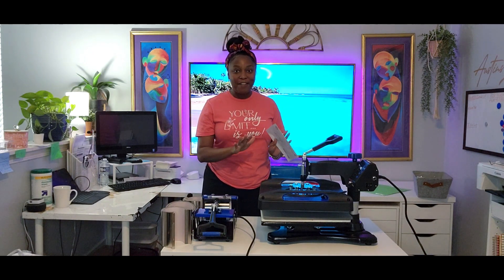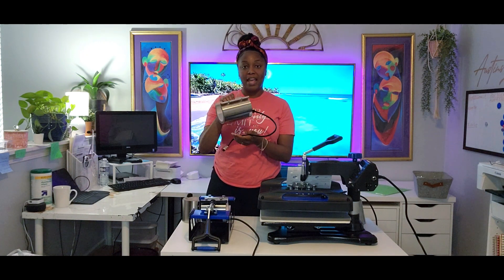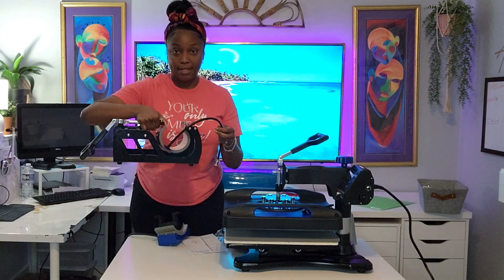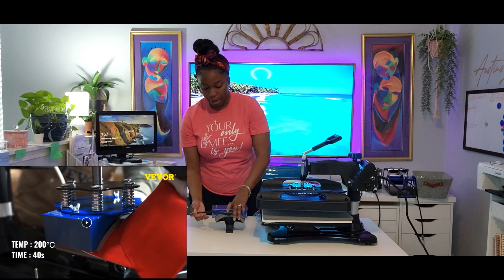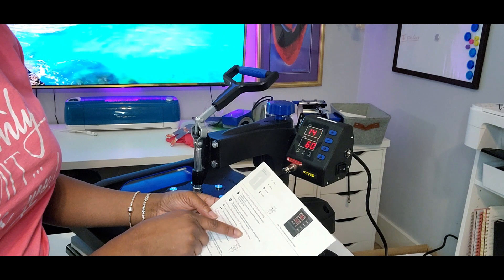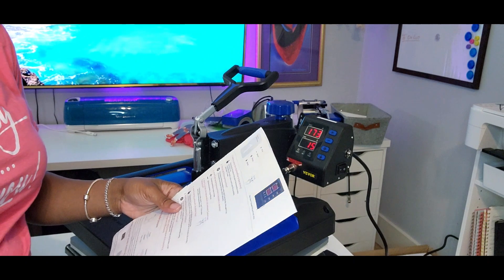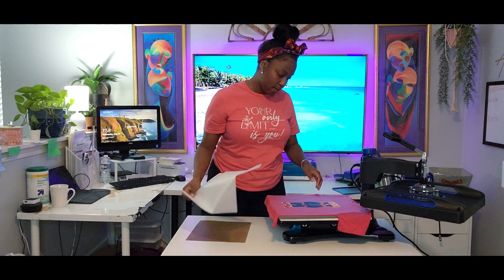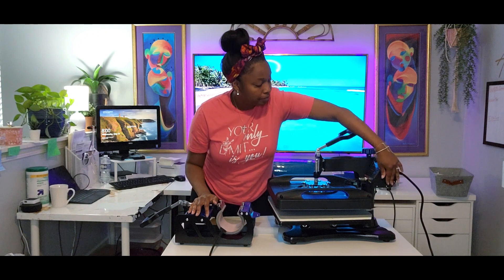REVIEW!!! Super Bundle! 8-in-1 Vevor Heat Press system. | Perfect for start-up t-shirt businesses.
Vevor  8 in 1 Heat Press REVIEW: I will show you what comes with it, how to assemble them and how to use them.
With this multi-purpose heat press from VEVOR you can press T-shirts, 3 sizes of mugs, 1 size of tumbler/aluminum bottle, 2 sizes of plates, caps and more.
VEVOR is a company dedicated to providing DIYers and professionals with tough equipment & tool at the lowest prices. VEVOR has satisfied over 10 million customers in more than 200 countries and regions.

Heat Press Machine 15 x 15 Inch 8 in 1